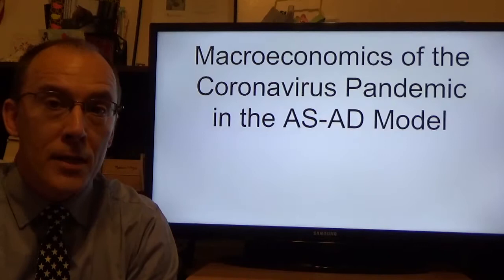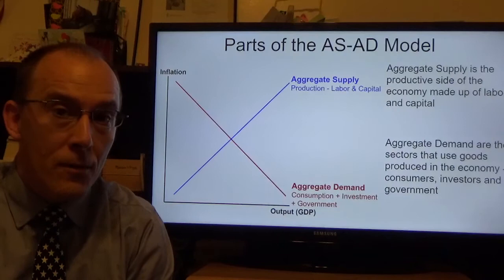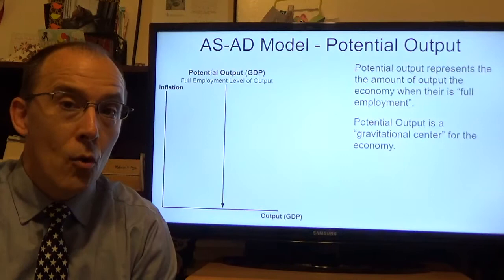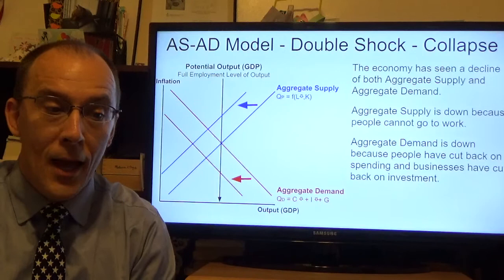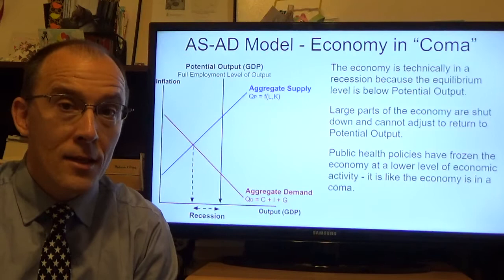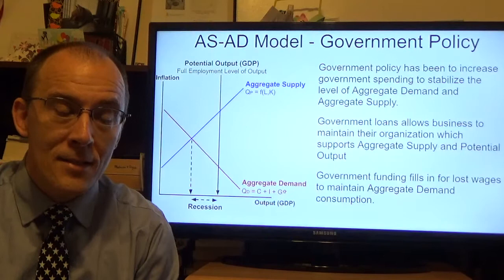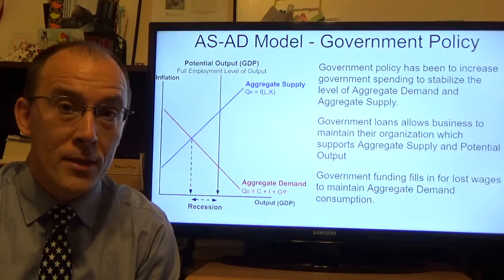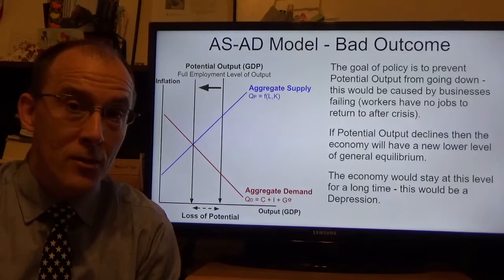Coronavirus in Aggregate Supply - Aggregate Demand Model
A description of how coronavirus has affected the economy using the Aggregate Supply - Aggregate Demand Model.  The description describes the way the crisis created a "double shock" on the economy and how economic policy is being used to help the economy.